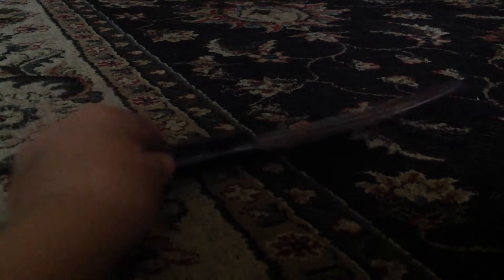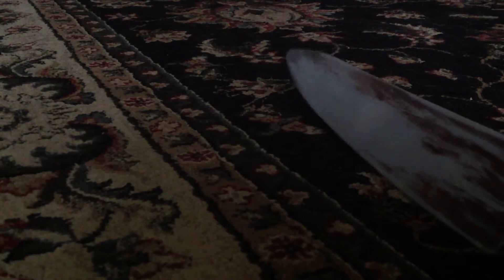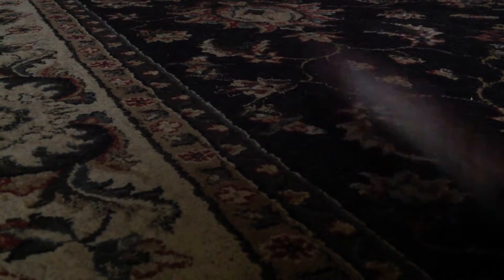Micheal Myers knives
A review of my lamson homemade knife and my Michael Myers remake knife